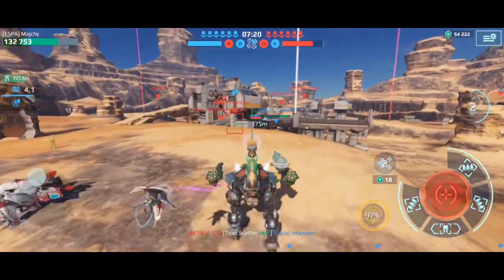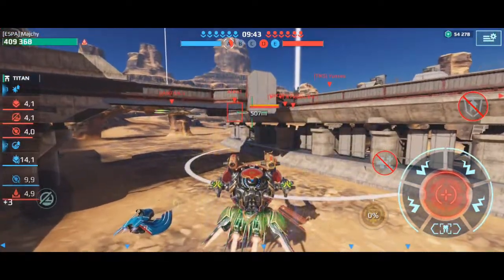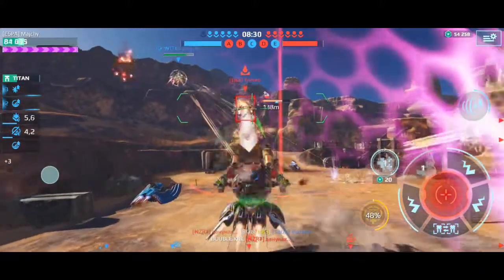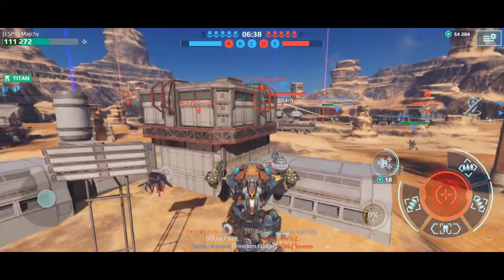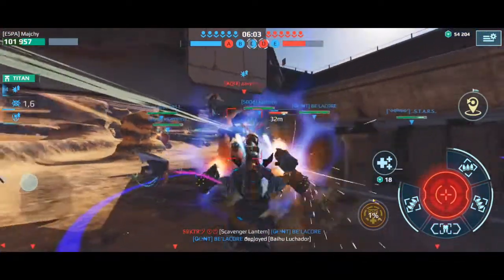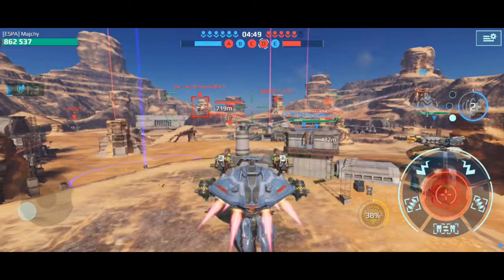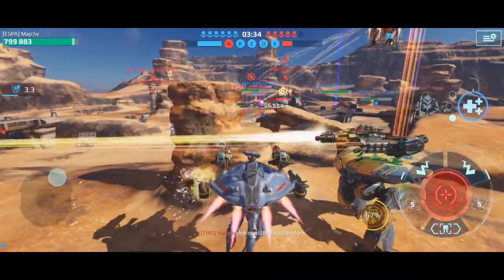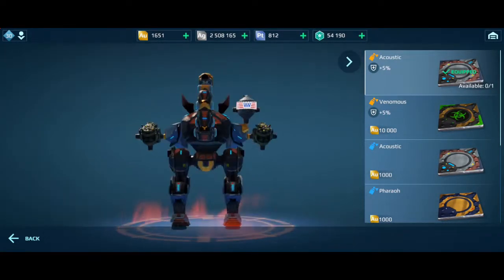War Robots – Scorpion With Mace And Cudgel – Sneaky Scorpy WR Gameplay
Hello everyone. In this video you'll see me playing in a Domination mode on a Canyon map. This time I'm trying Scorpion with Mace and Cudgel weapons. I haven't played with my Scorpy in a while, but I really enjoyed it and this setup does a good job. This battle was a fun one, good game everyone. Have a nice day everyone and I hope you'll enjoy this video!

1. KUURO feat. McCall - She's Got a Gun 2. Bishu - Astra 3. BEAUZ feat. Heleen – Keep on dancing 4. Bishu – WYGD 5. Bishu feat. Mister Blonde - Get To Know Me 6. Bishu - Machine (feat. Mister Blonde)